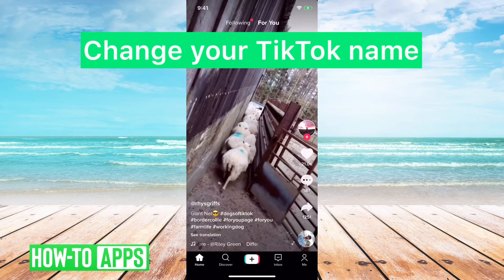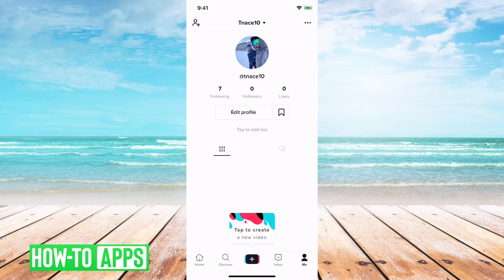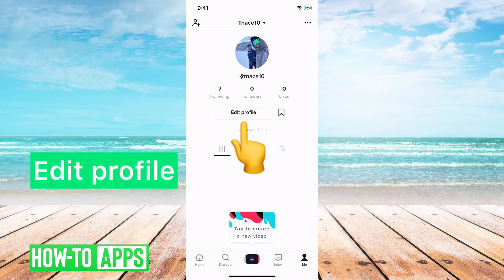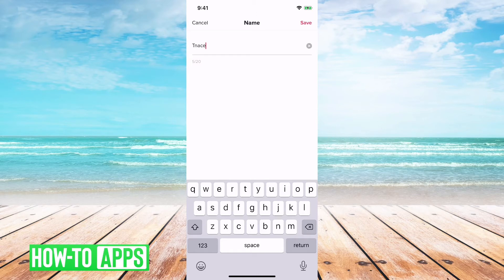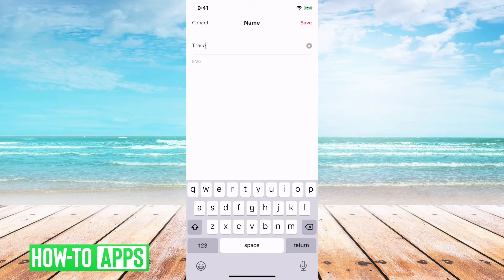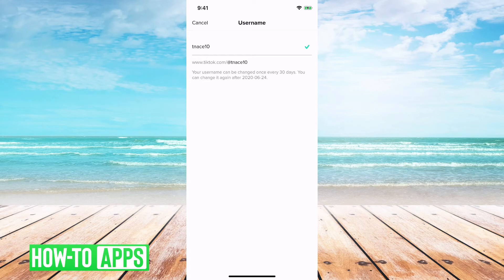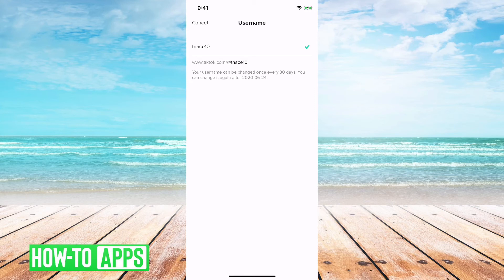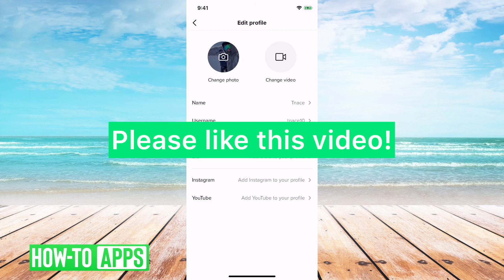How To Change Your TikTok Name?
It's easy to change your TikTok name and in this video, we'll walk you through the steps to change the name and your username. Thankfully, to just change your name you won't have to wait 30 days in 2020. That only applies to your username.